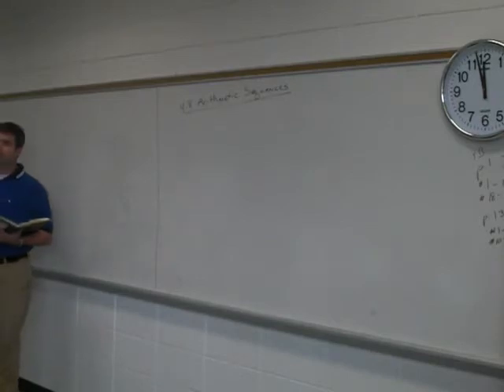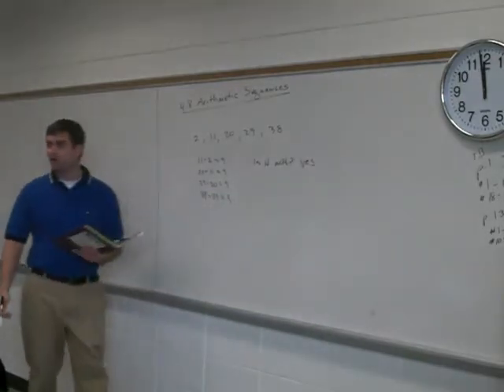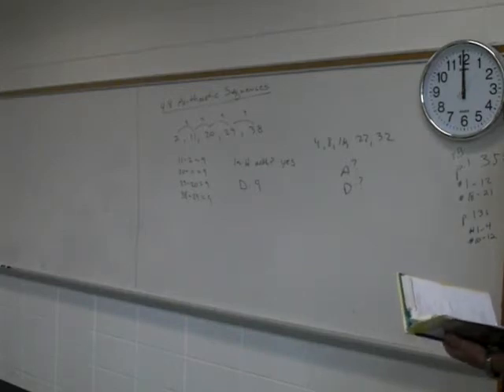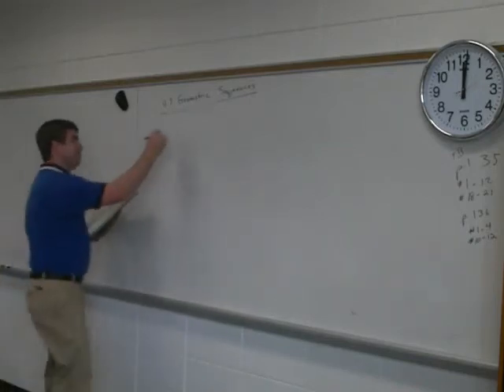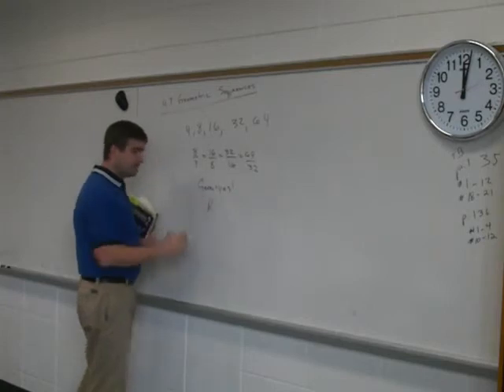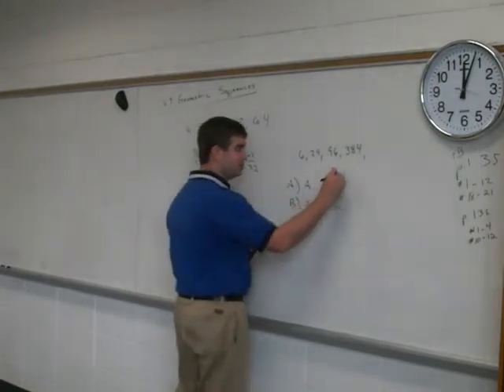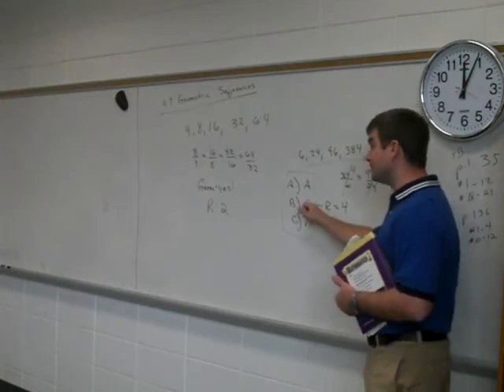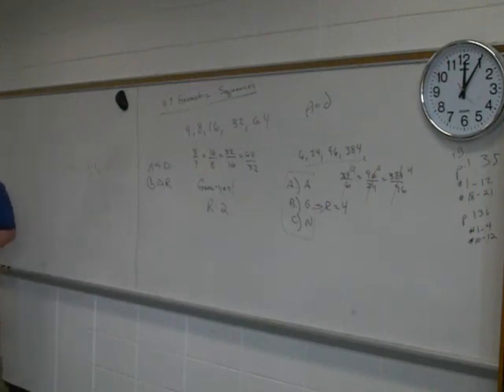Episode #034 Chapter 4.8 and 4.9 Arithmetic and Geometric Sequences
WB pages 154, 159 #1-6 both pages
TB pages 141, 145 #1-6 both pages